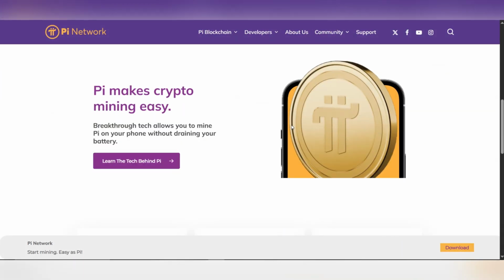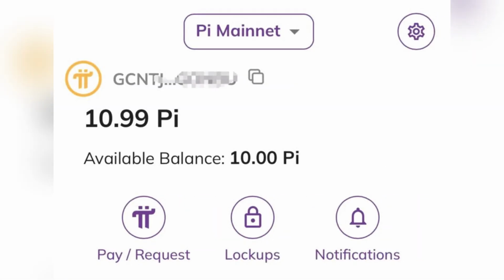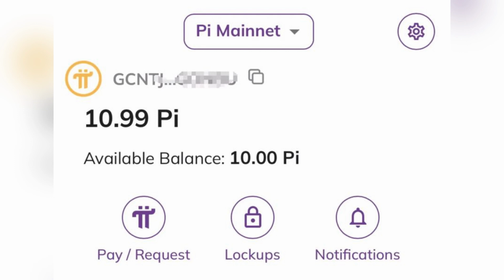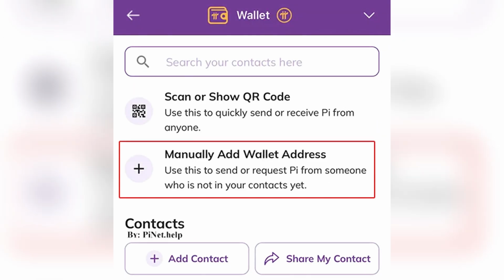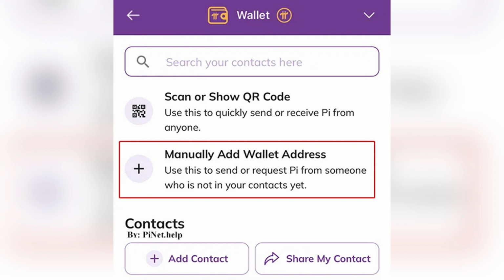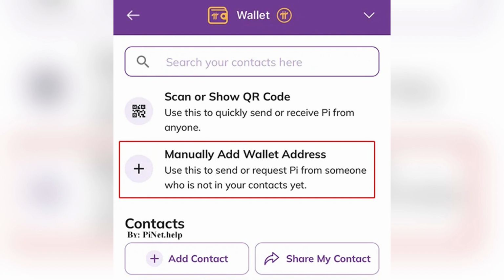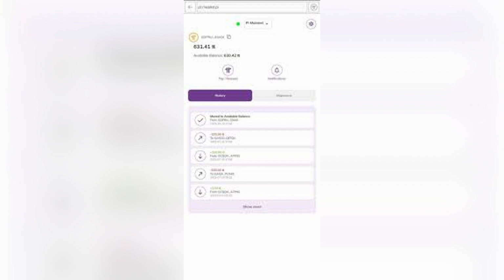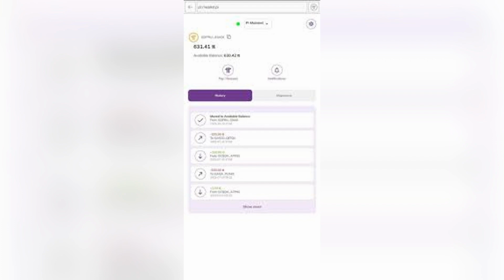How to WITHDRAW Pi Coin to Bank Account (2025 Working Method)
Want to convert Pi to real money? This tutorial shows the complete process from Pi Wallet to your bank account, including exchange options, conversion steps, and tax considerations.

📌 Withdrawal Path:
Pi Wallet → Exchange → Sell → Bank Transfer

⚠️ Remember: Report taxes on crypto earnings!

💬 Which country are you withdrawing in? Tell us!